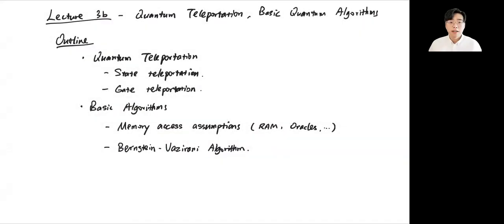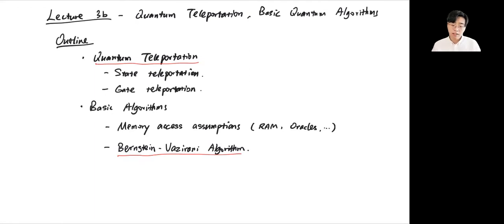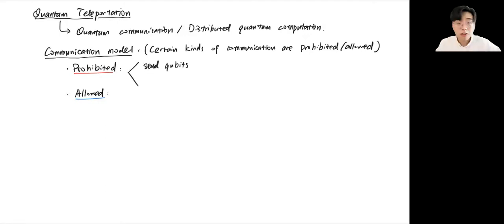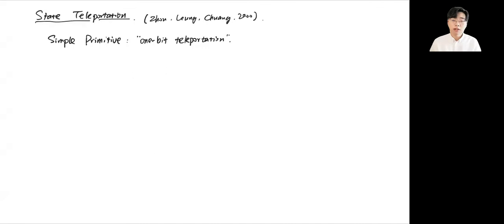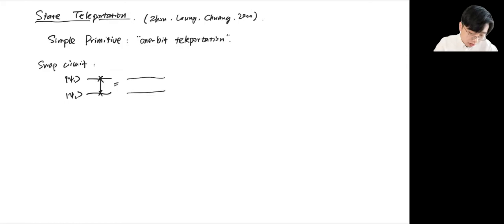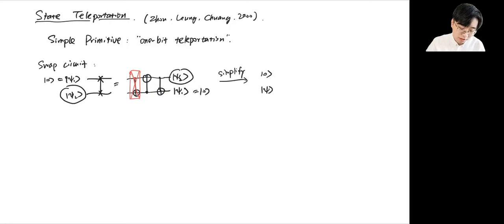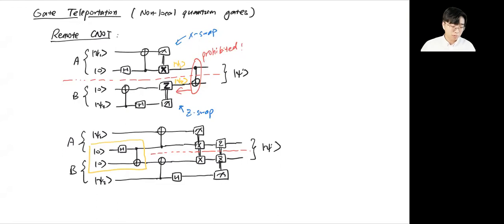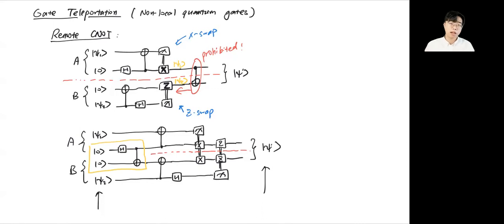Lecture3b: Quantum Teleportation and Algorithms | Quantum Computer Systems @ UChicago, Yongshan Ding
Lecture 3b of a course on Quantum Computer Systems at University of Chicago.

2. [Qiskit] Learn Quantum Computation using Qiskit. IBM Qiskit.
3. [QCQI] Quantum Computation and Quantum Information, by Nielsen and Chuang.